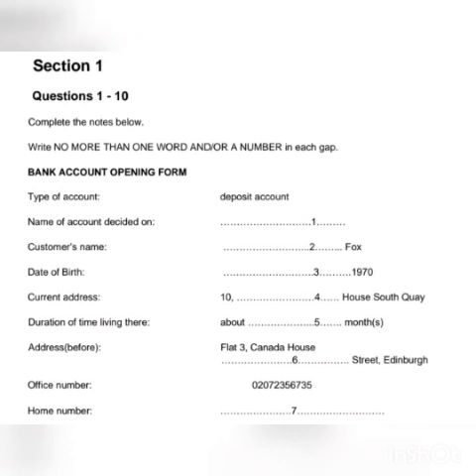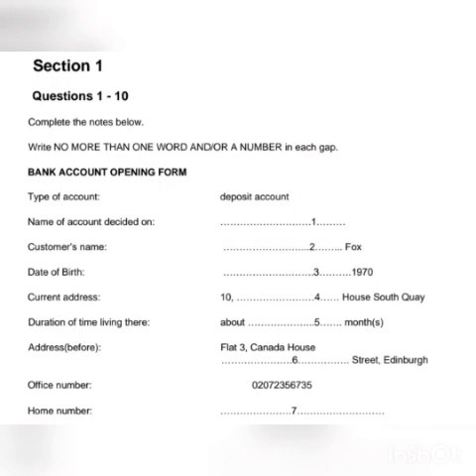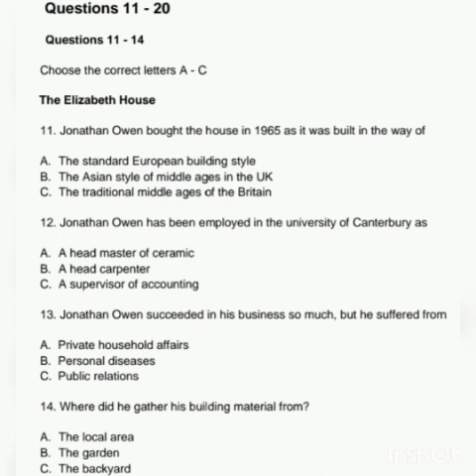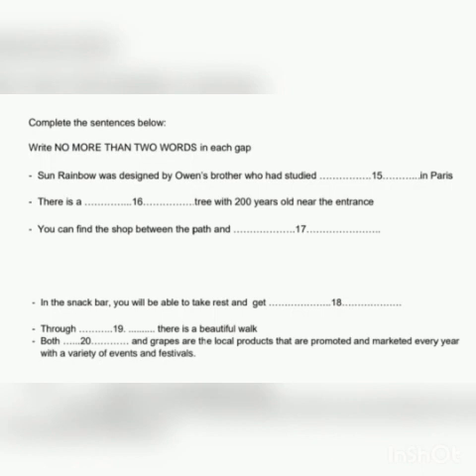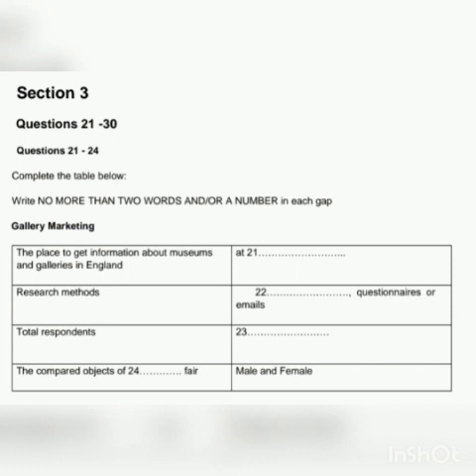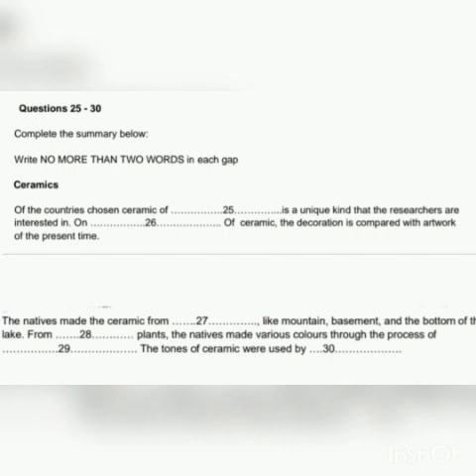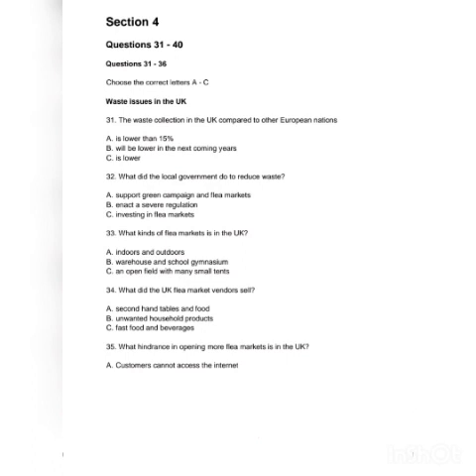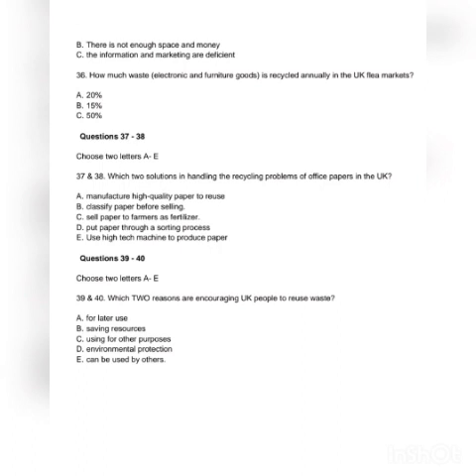Actual LISTENING MOCK TEST 1 // IELTS